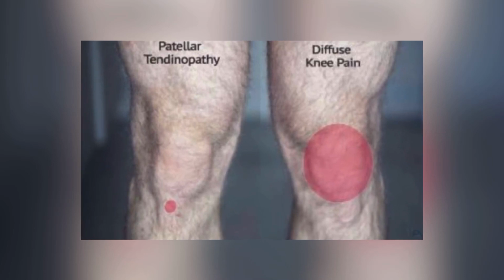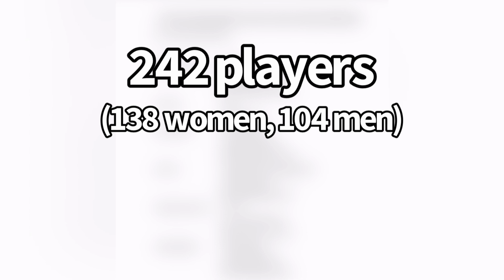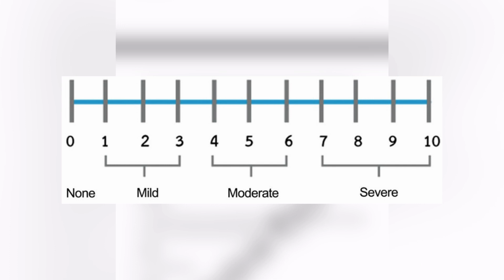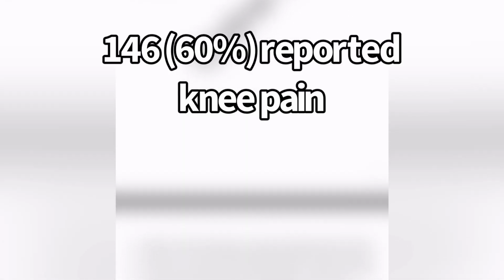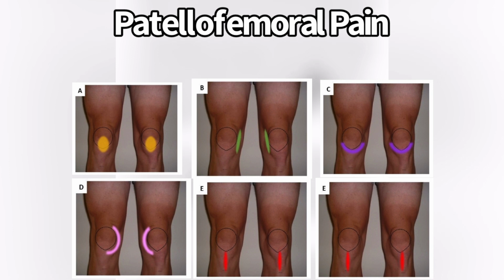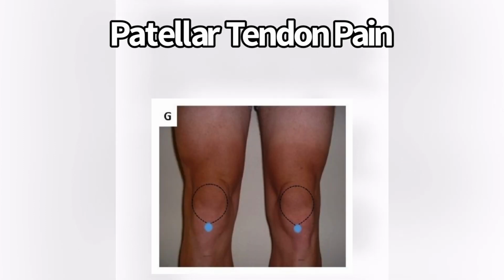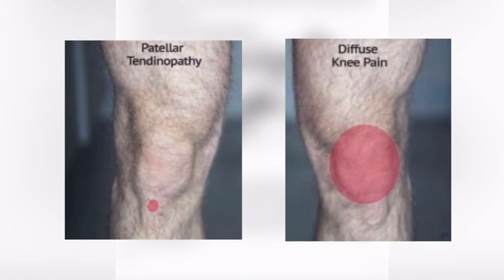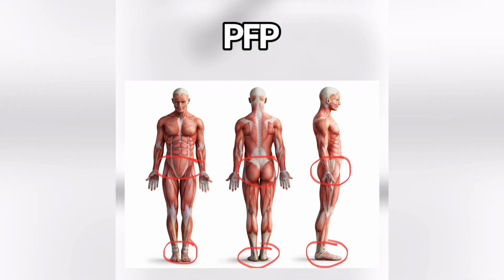Jumper’s Knee: Differential Diagnosis Study on 242 Basketball Athletes (Fix Patellar Tendon Pain)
Basketball players assume they have patellar tendinopathy (jumper’s knee) because they jump a lot. But this study showed that might not be the case